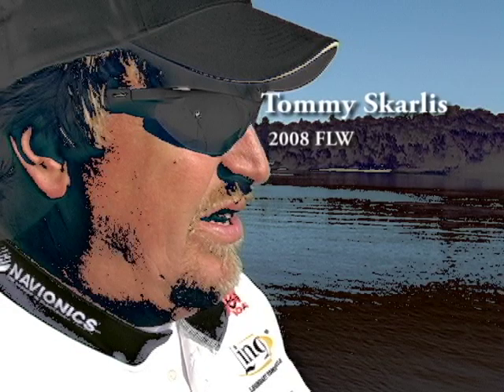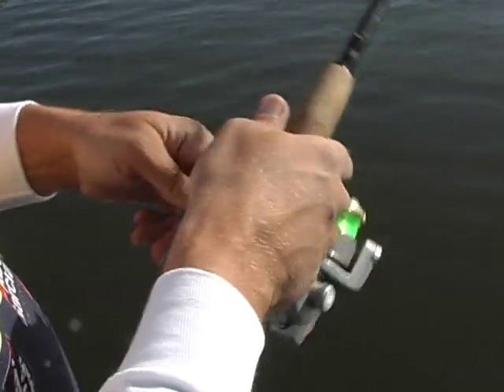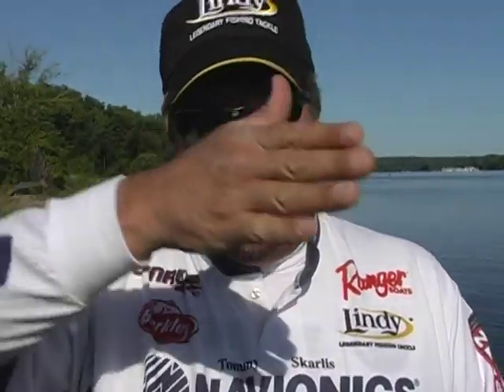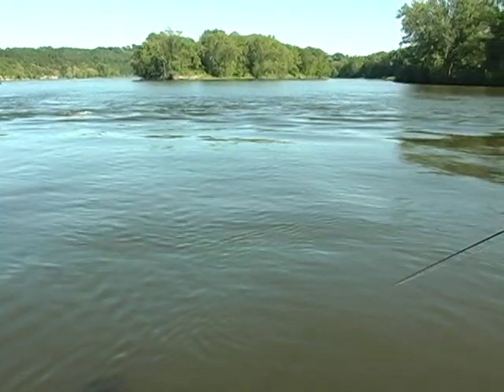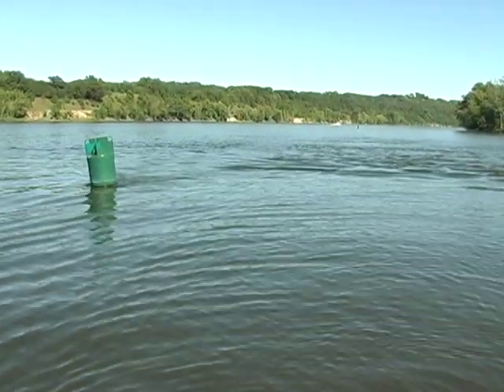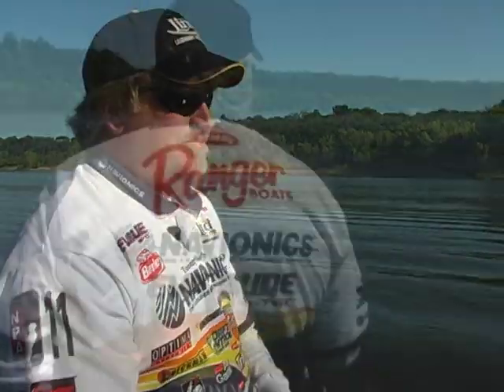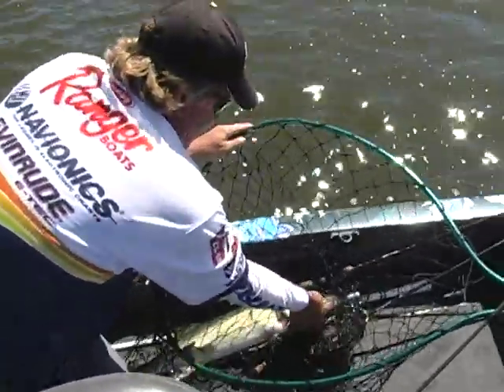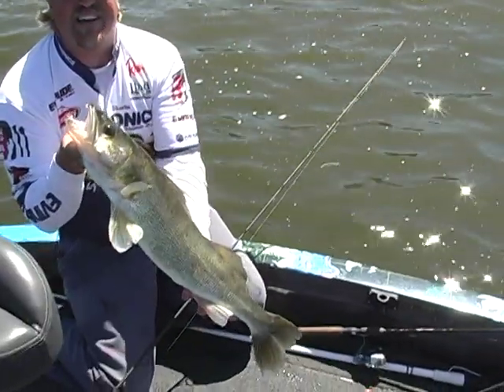Fishing Wing Dam Walleyes With Tommy Skarlis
Pro Walleye Angler Tommy Skarlis fishes Mississippi River wing dams with Foremost Outdoor Television.  Tommy describes what a wing dam is and how fish relate to them.  Great info for anyone interested in fishing on the Miss!

The show focuses on hunting and fishing but we're not afraid to go hiking, mushroom hunting, collect maple syrup, or take flight in a hot air balloon.  It's outdoor adventure from a variety of angles.